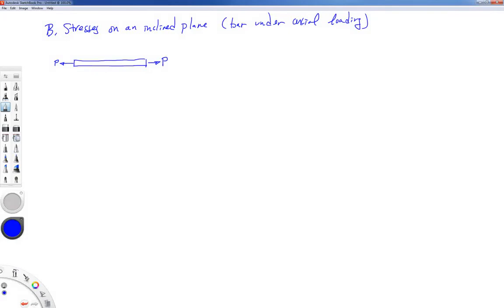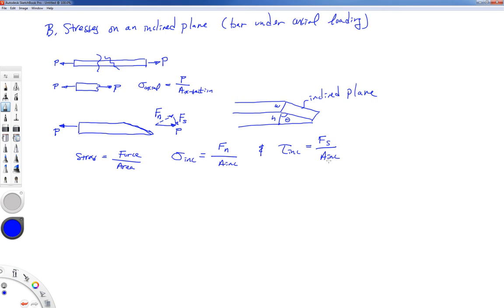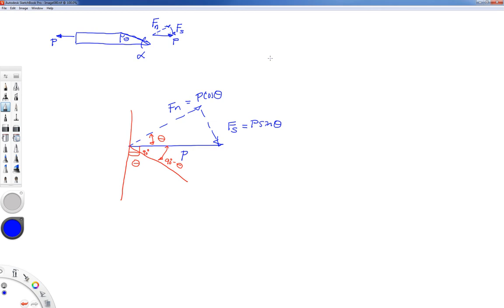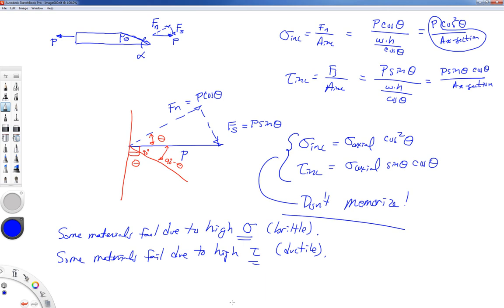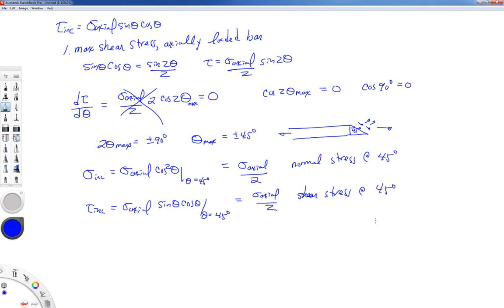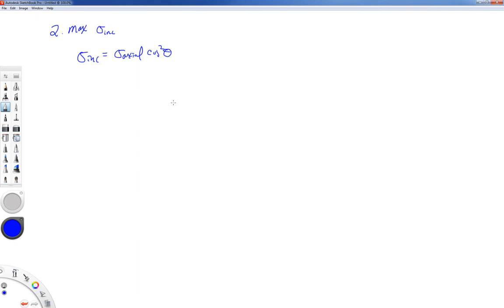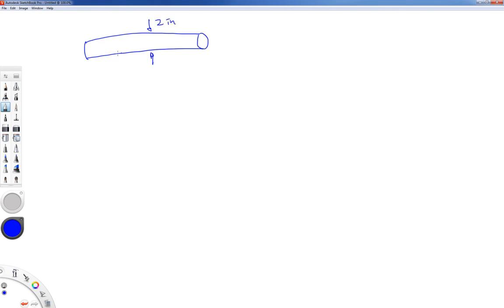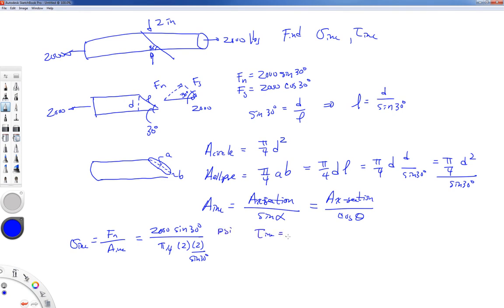Mechanics of Materials-Lecture-05b-Stresses on an Inclined Plane